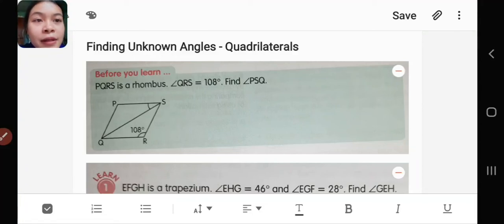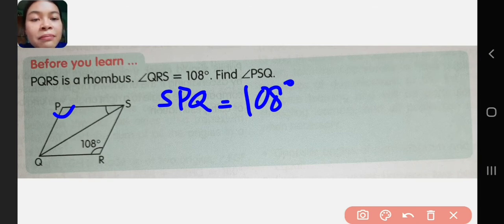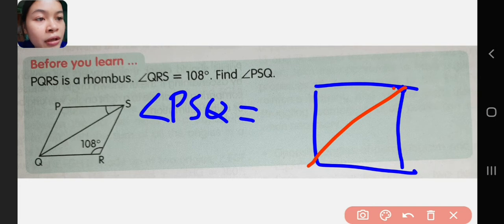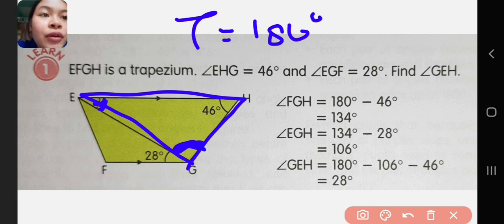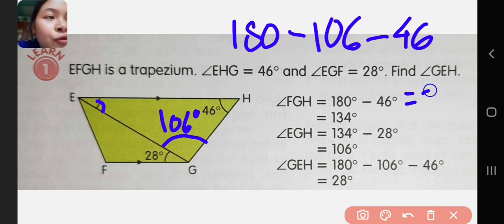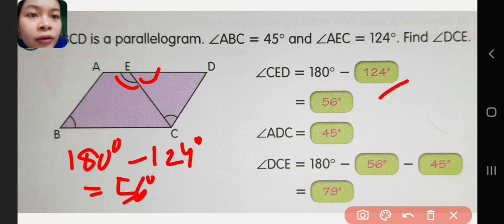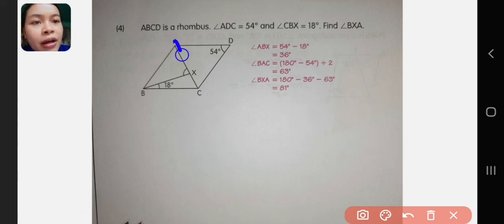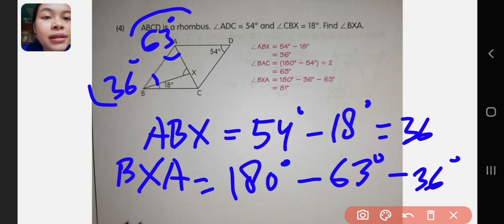Quadrilaterals - Finding Unknown Angles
Explanation of TB P. 150
Math - NOBLE SCHOOL MEDAN
Miss Sarah